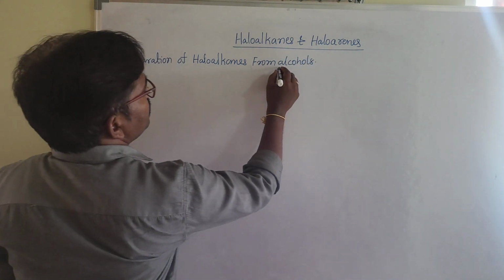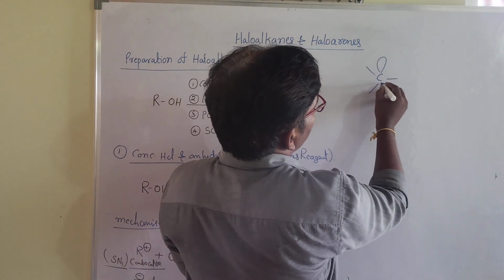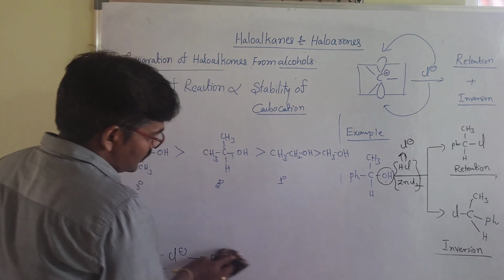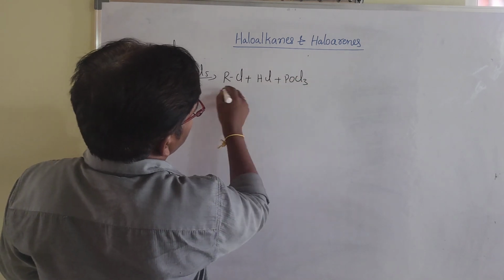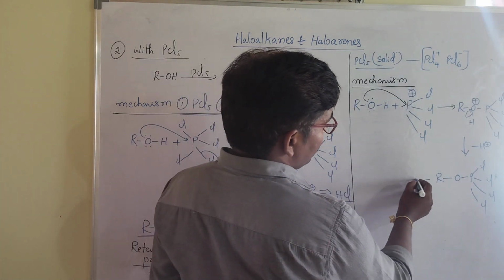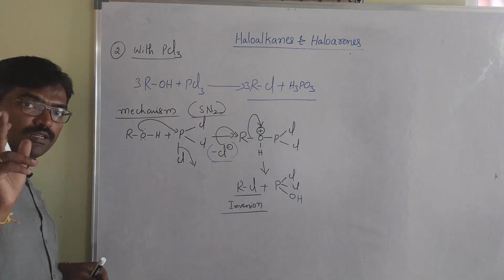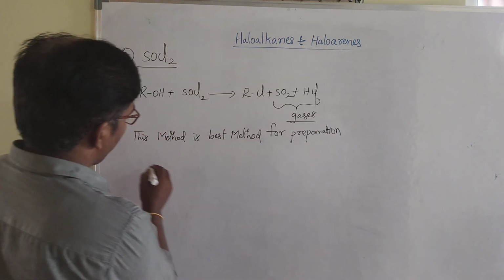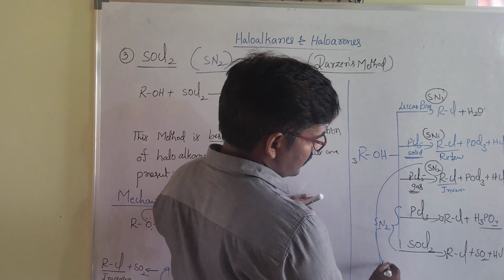Methods of preparation of haloalkanes from Alcohols by Lakshmi Narayana (LN sir)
Haloalkanes and halo arenes by Lakshmi Narayana sir
Methods of preparation of haloalkanes from Alcohols by using pcl5,SOCl2 pl3,
B Lakshmi Narayana Lecturer in chemistry
Dr br Ambedkar IIT NEET academy chinnatekur Kurnool